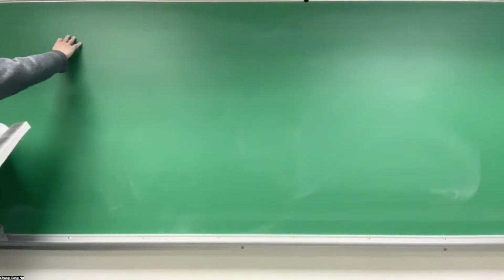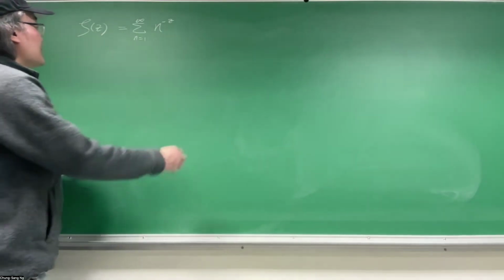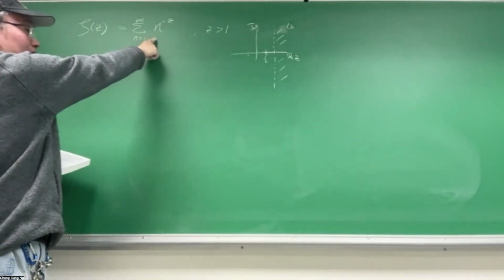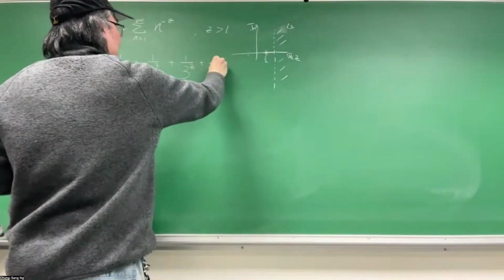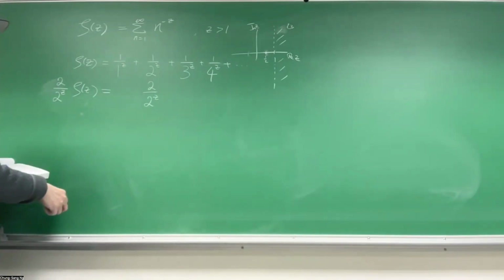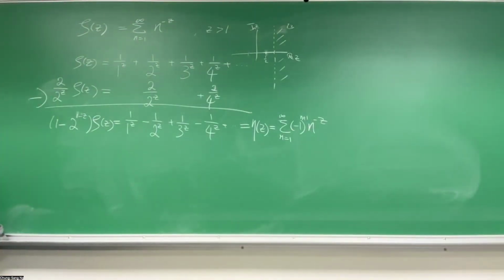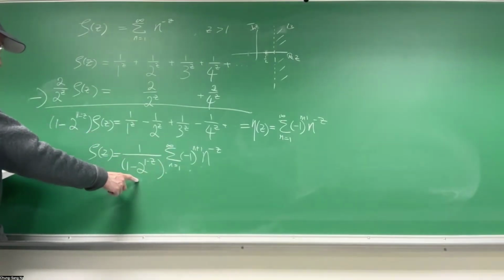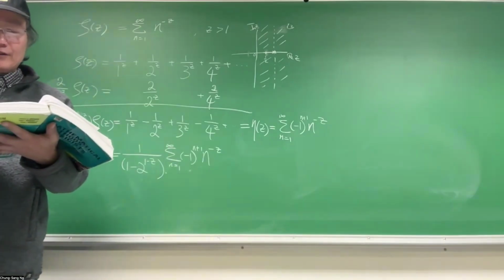Arfken Section 13.5 Riemann Zeta Function - Dirichlet Series